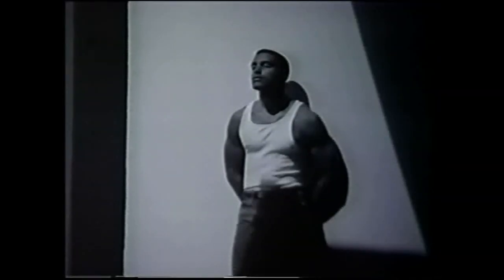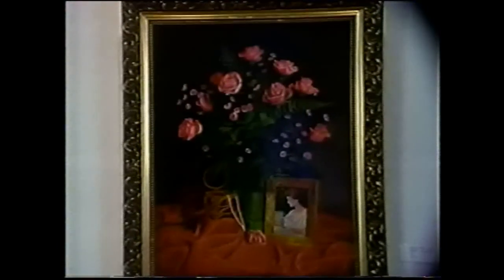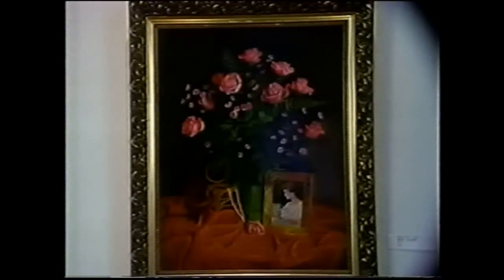ArdysAndTheLawrenceArtGuild1992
Ardys Ramberg speaks eloquently of the Lawrence Art Guild on a Silhouettes program in 1992.